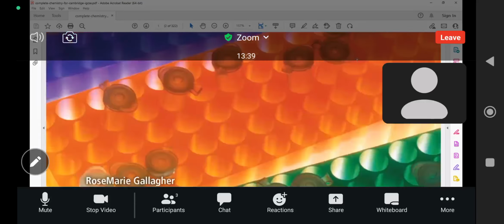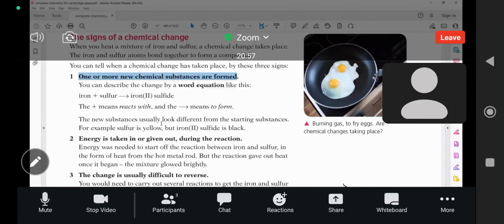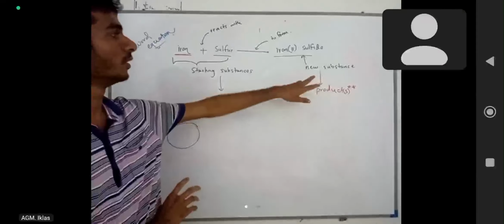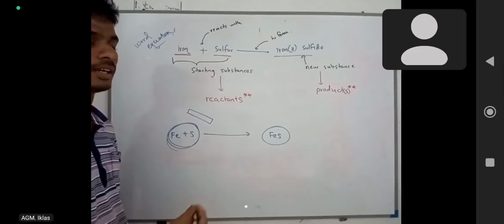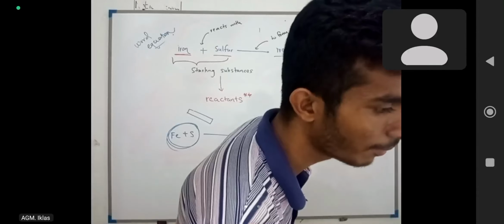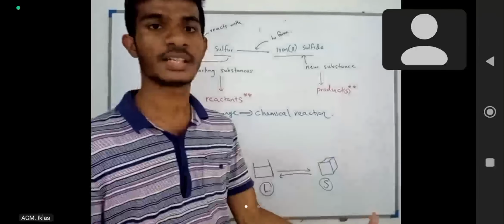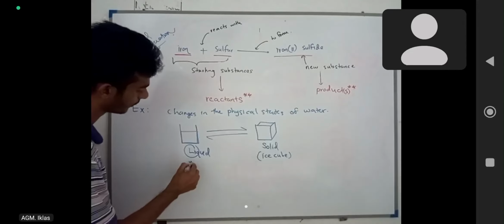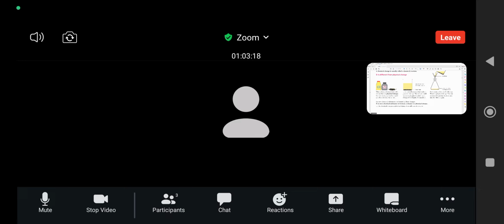Chemistry Class 2